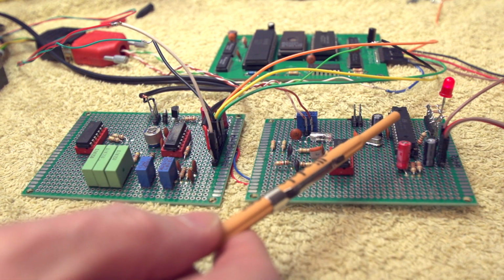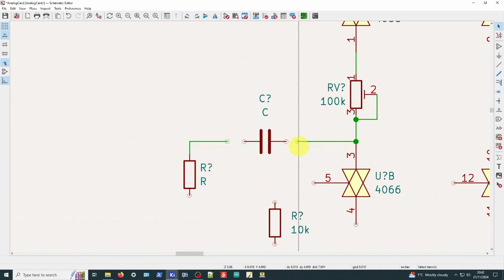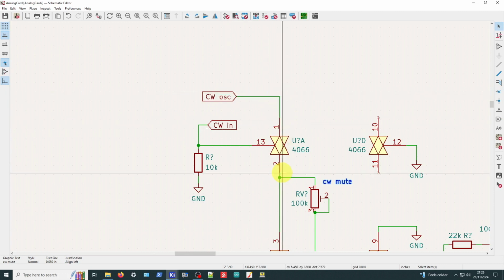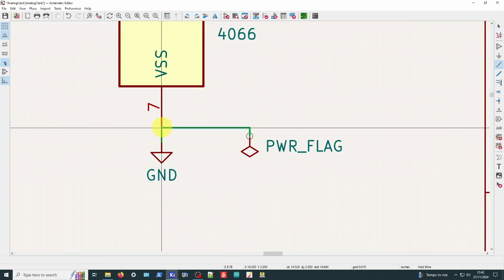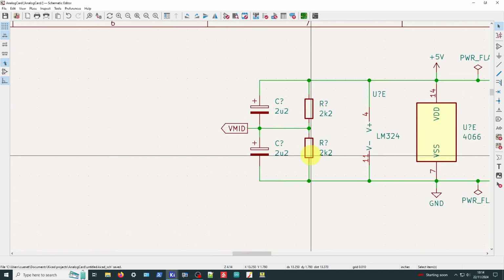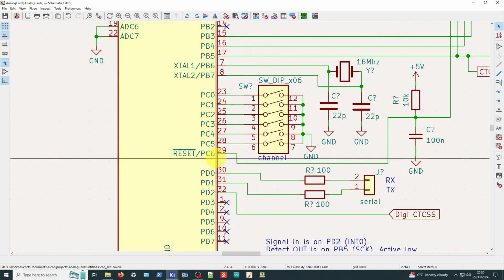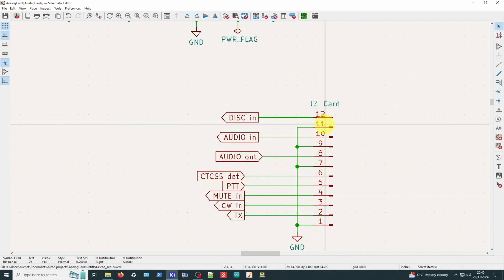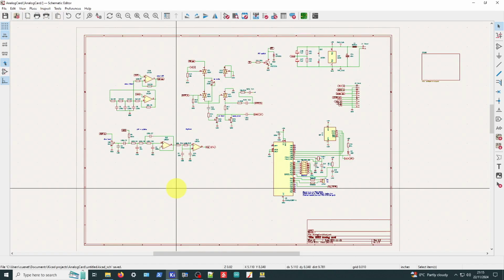KiCad Schematic Entry for an Analog Card (part of the 6502 repeater project)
In this video, we continue with taking our prototype design for a 6502 based radio repeater and place components from hand written sheets into a Kicad schematic. Even if you're not that interested in radios or repeaters, this video aims to show the basics of using KiCad with a real application example. From starting a new project to a fully finished schematic.